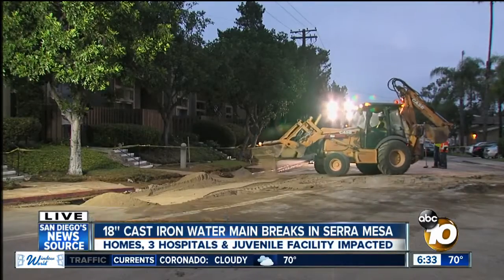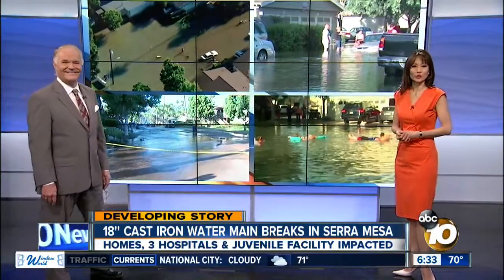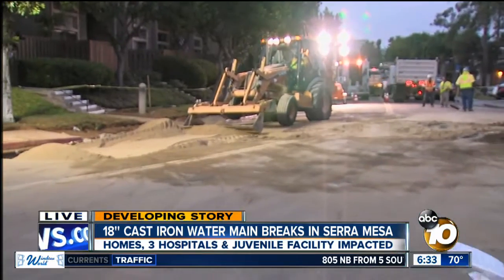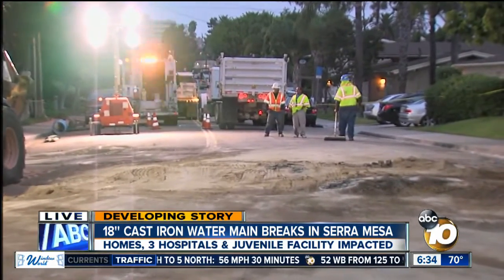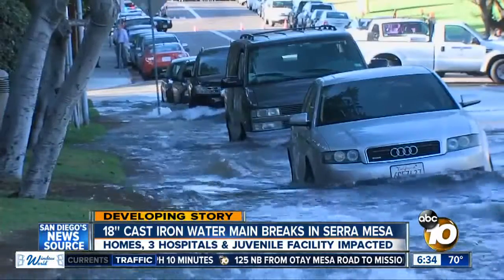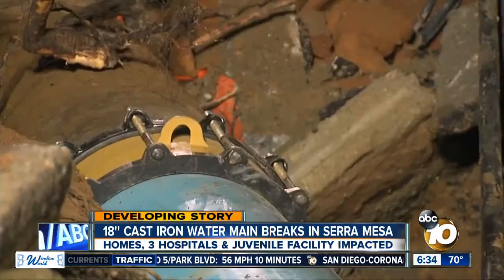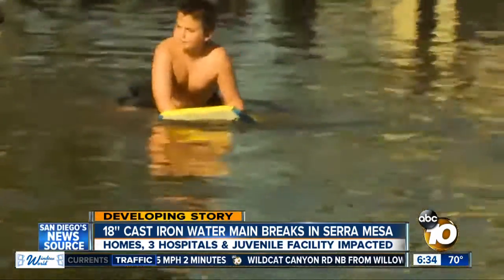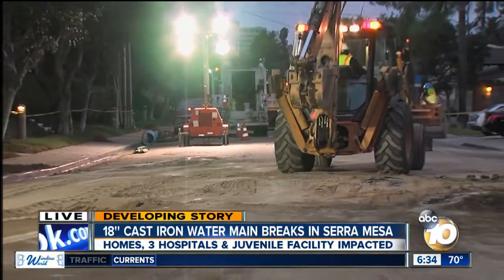Repairs continue overnight after Birdland water main break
A water main break that took hours to halt flooded a Birdland neighborhood Wednesday, inundating garages and disrupting water service to several nearby hospitals along with dozens of houses and apartments.